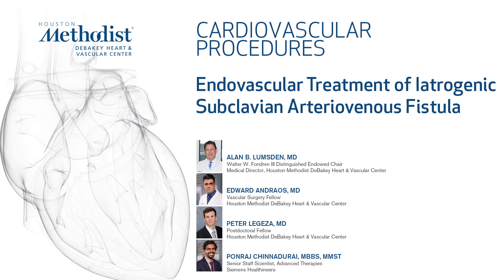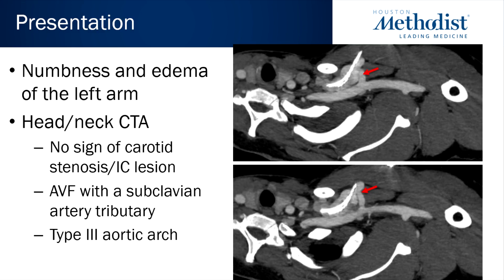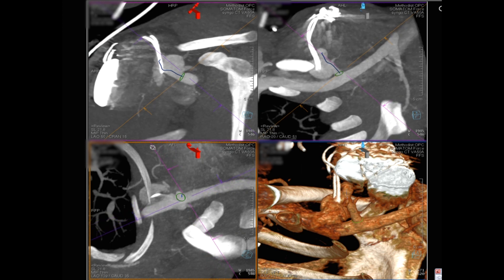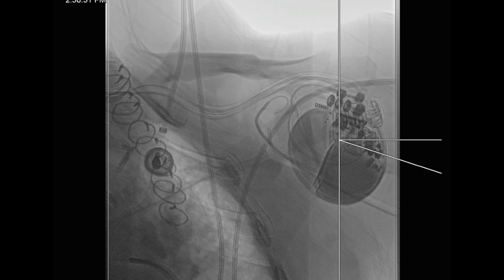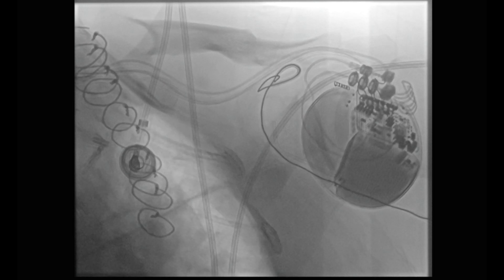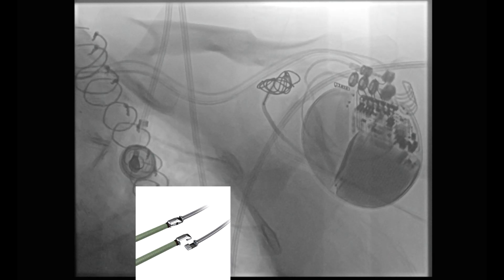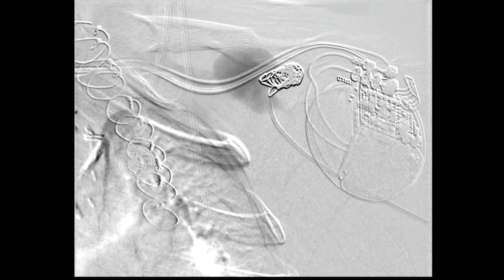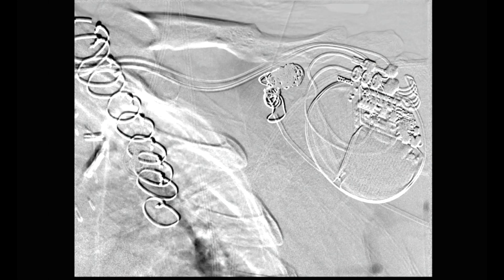Endovascular Treatment of Iatrogenic Subclavian Arteriovenous Fistula (Alan B. Lumsden, MD)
"Endovascular Treatment of Iatrogenic Subclavian Arteriovenous Fistula"

Houston Methodist DeBakey Heart & Vascular Center, presents a cardiovascular procedure featuring Alan B. Lumsden, MD; Edward Andraos, MD; Peter Legeza, MD; and Ponraj Chinnadurai, MBBS, MMST, as they demonstrate “Endovascular Treatment of Iatrogenic Subclavian Arteriovenous Fistula".

Surgery: Alan B. Lumsden, MD; Edward Andraos, MD; Peter Legeza, MD; and Ponraj Chinnadurai, MBBS, MMST
Narration: Peter Legeza, MD